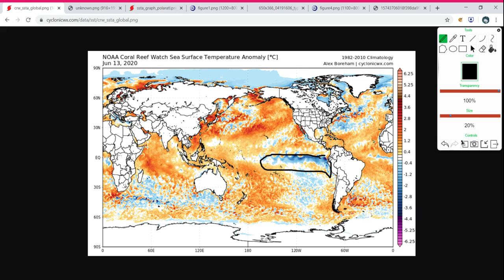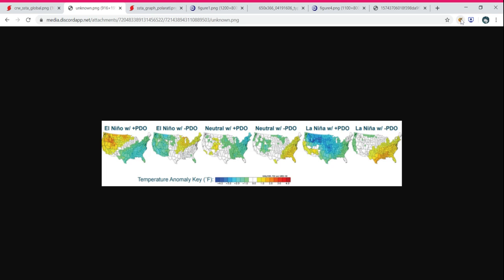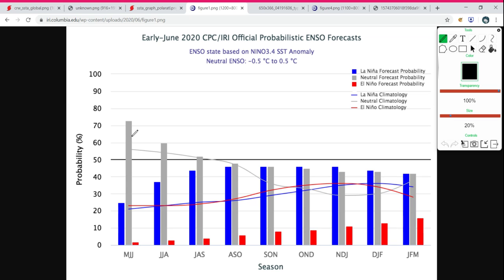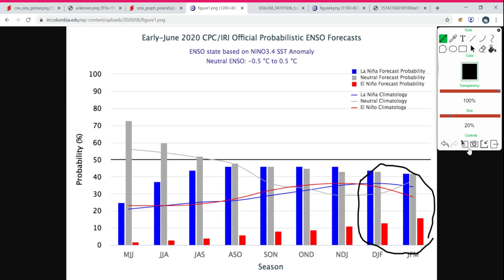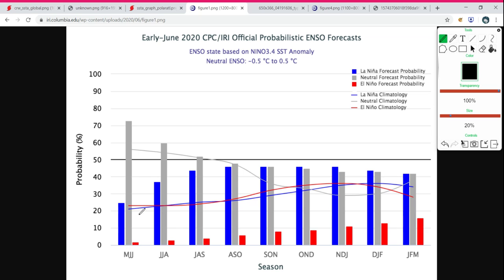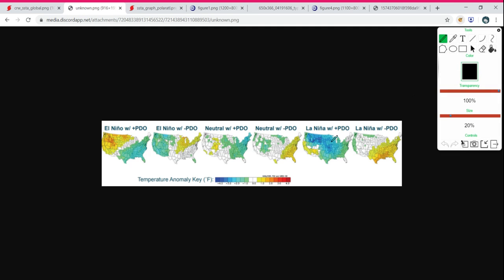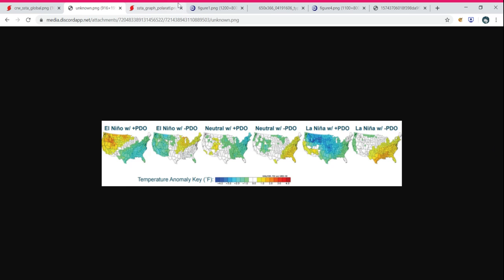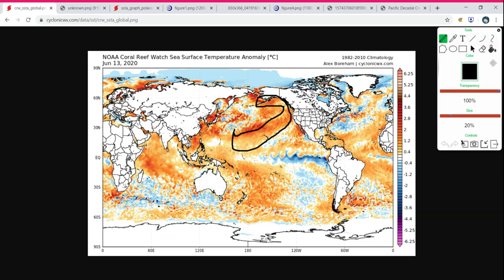WINTER 2020 DISCUSSION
My thoughts/ forecast for winter 2020-21